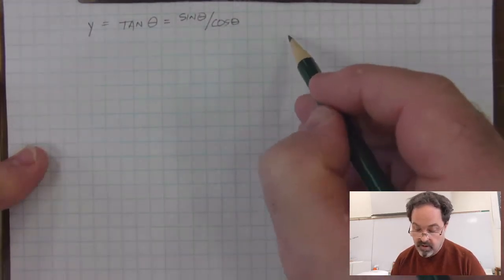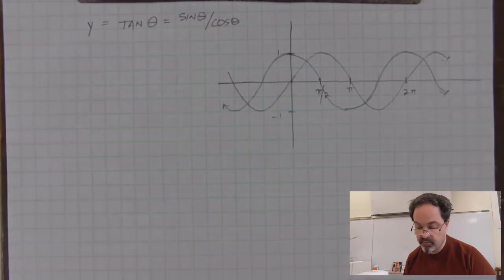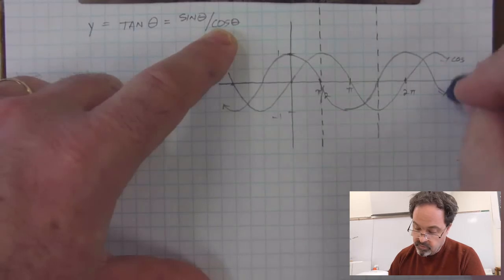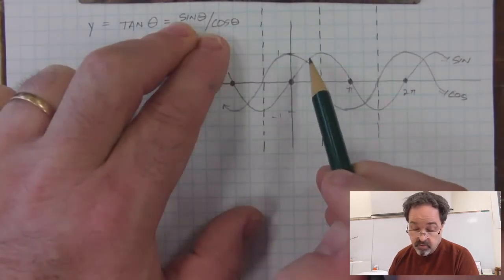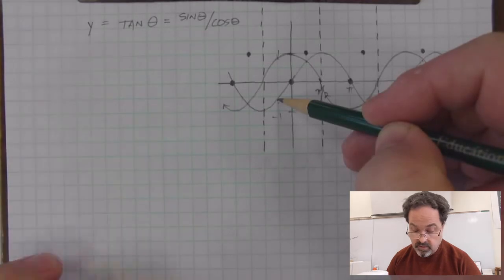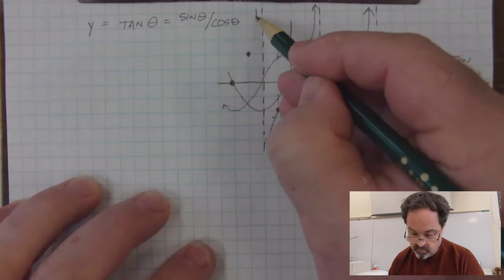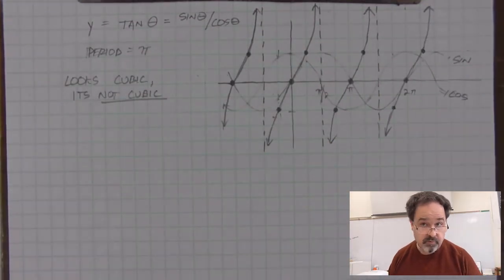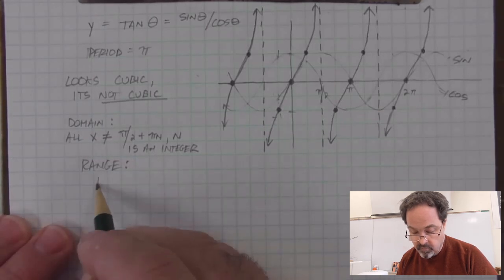VLSos Graph of Tangent